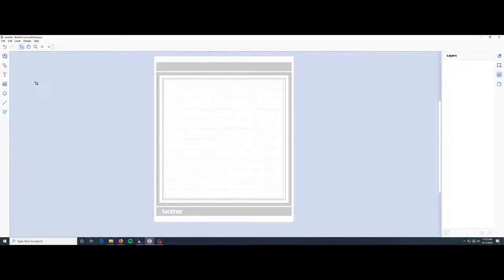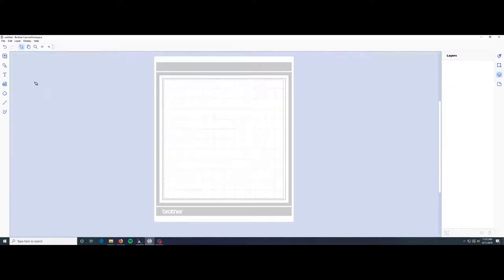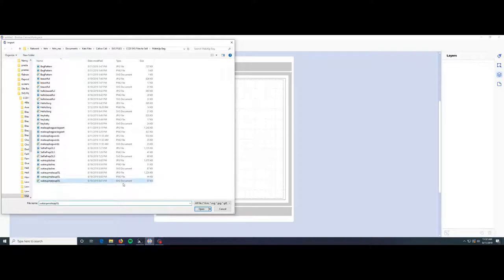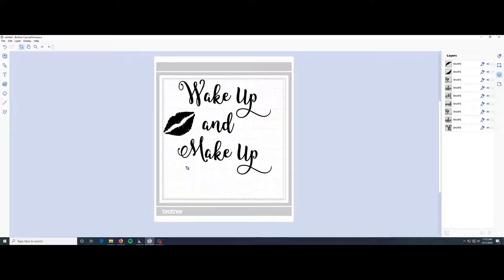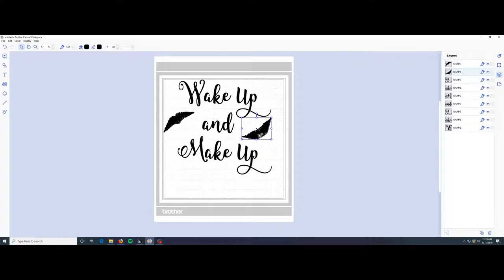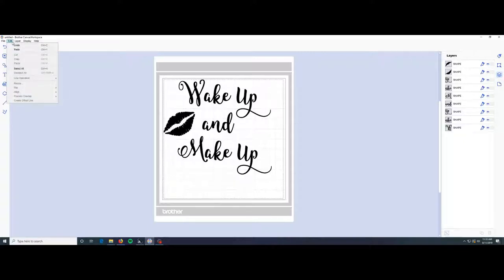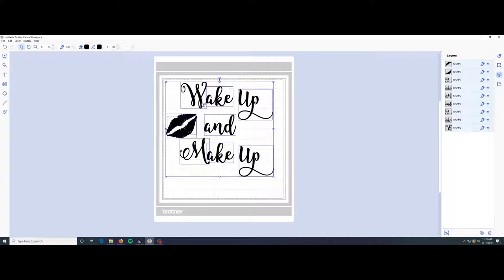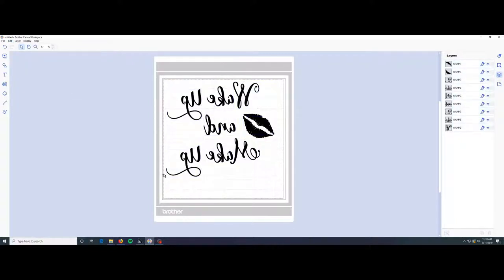How to easily mirror a design in Canvas Workspace desktop version - a svg cuttable design tutorial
When cutting HTV vinyl on your Brother Scan and Cut you need to mirror the design. This video is short, but sweet. In less than 2 minutes you will learn  how to mirror the design using the desktop version of Canvas Workspace.